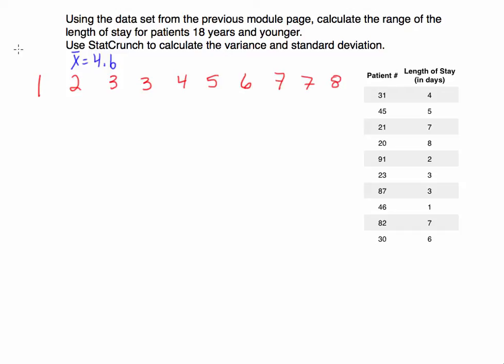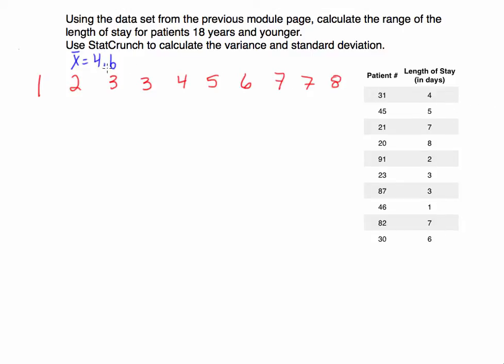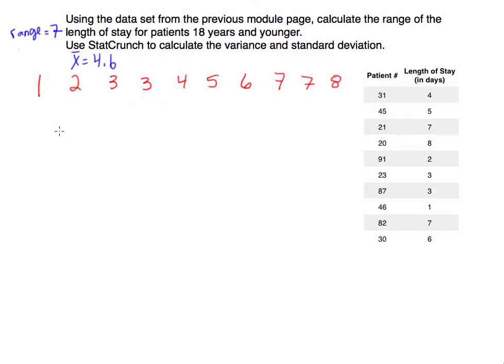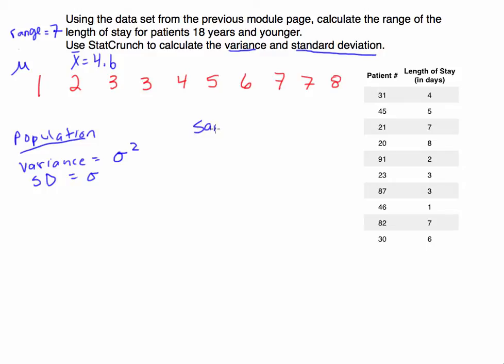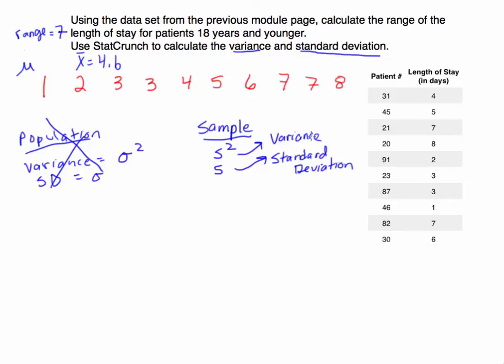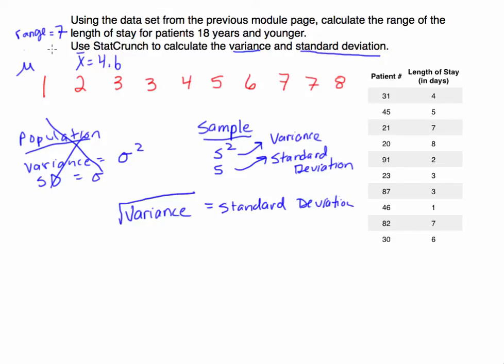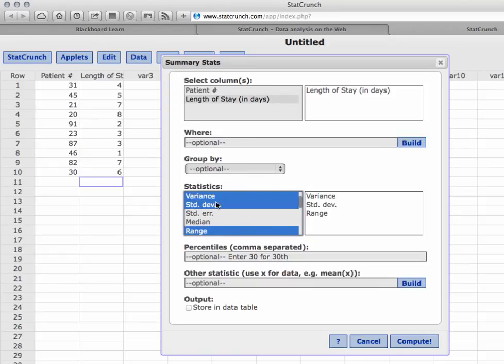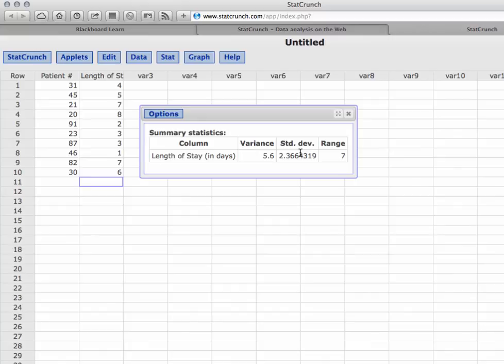Calculating the Range, Variance, and Standard Deviation in StatCrunch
How do you calculate the range, variance, and standard deviation in StatCrunch?